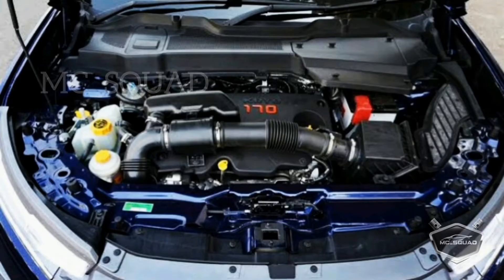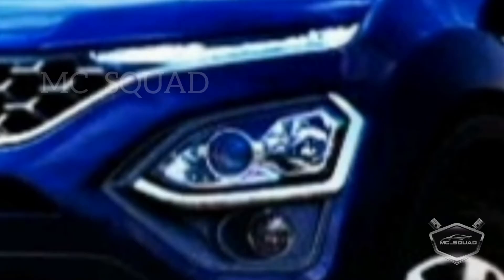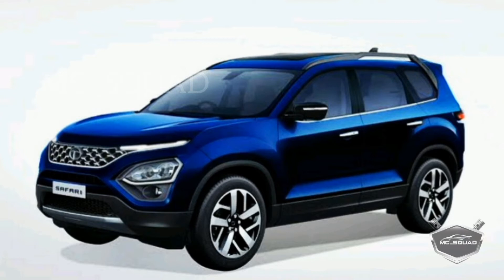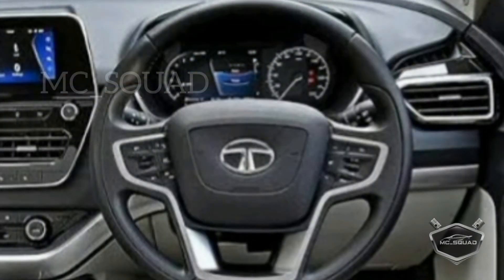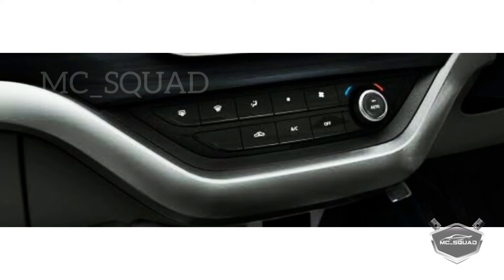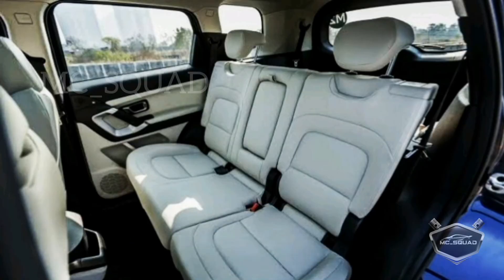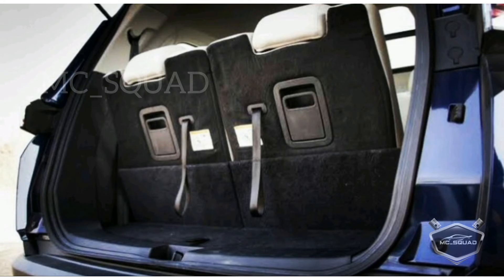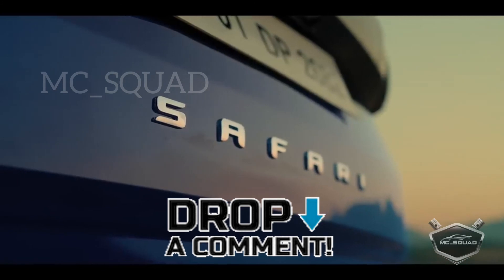2021 TATA SAFARI DETAIL REVIEW II IT HAS PANORAMIC SUNROOF 😍 II IN TAMIL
SORRY GUYS I HAVE NOT SAID ABOUT SUNROOF IN VIDEO SO VERY SORRY GUYS 😕😕

HEY GUYS HOPE YOU ALL ARE ENJOY THE VIDEO PLS SUBSCRIBE TO MY CHANNEL AND CLICK THE BELL ICON 🔔AND LIKE THE VIDEOS AND SHARE THE VIDEO TO YOUR FRIENDS AND FAMILY AND COMMENT YOUR OPINION IN THE COMMENT BOX.

LOCATION:SAIDAPET,ARANI.